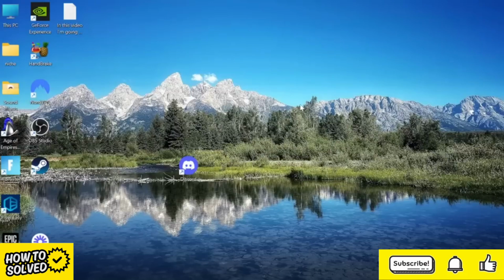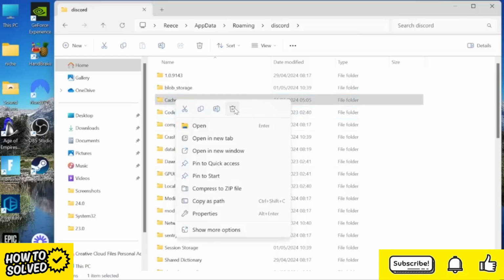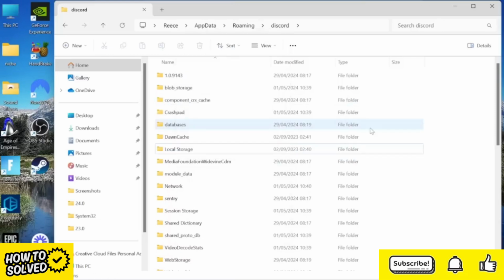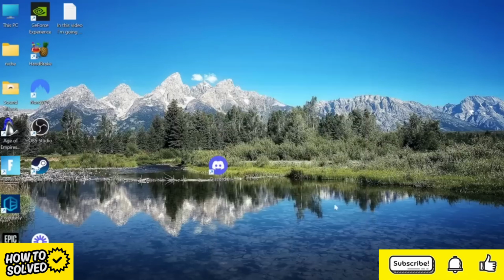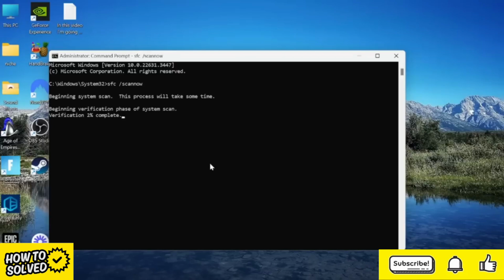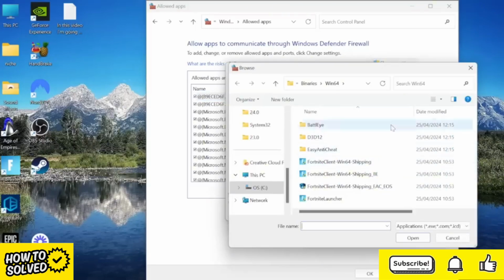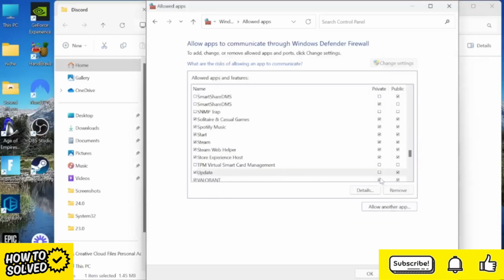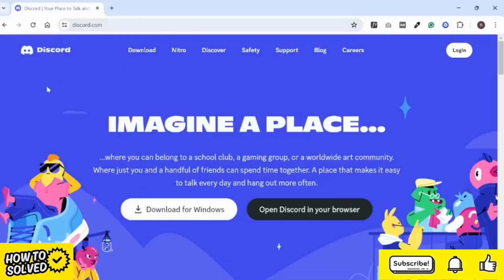[Easy Fix] Discord Not Opening on PC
In this video I will show you how to [Easy Fix] Discord Not Opening on PC